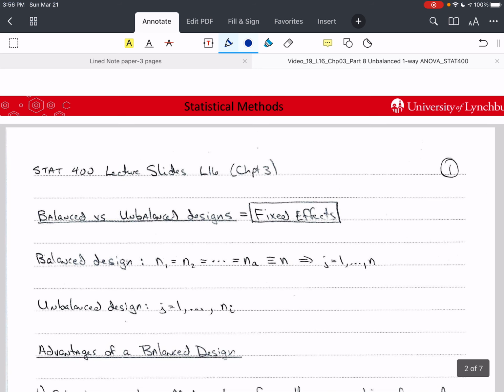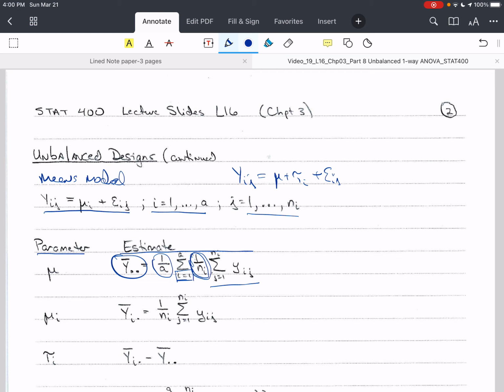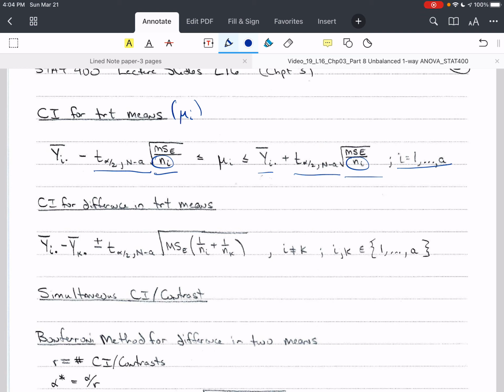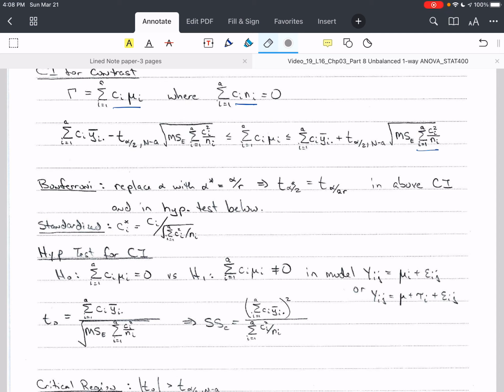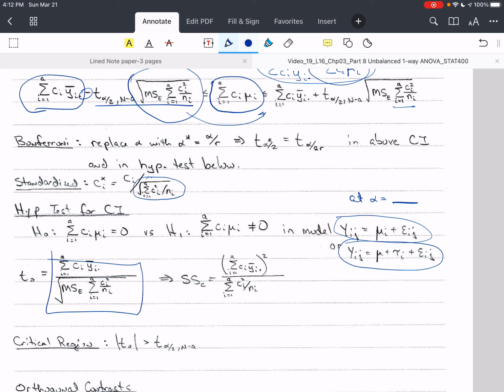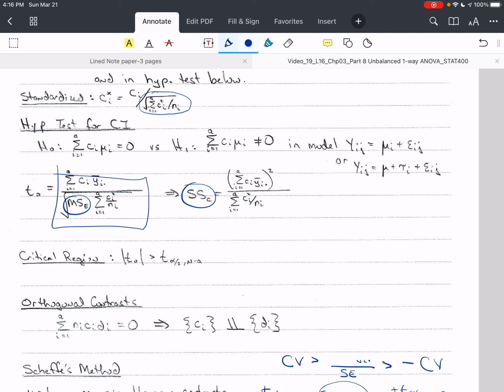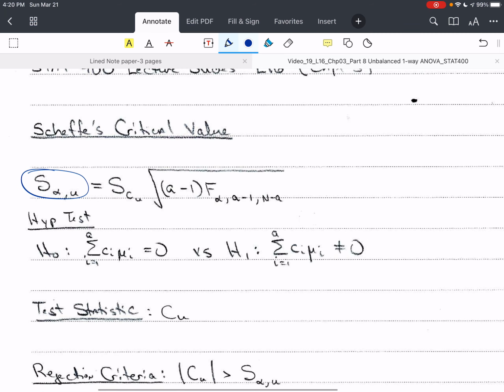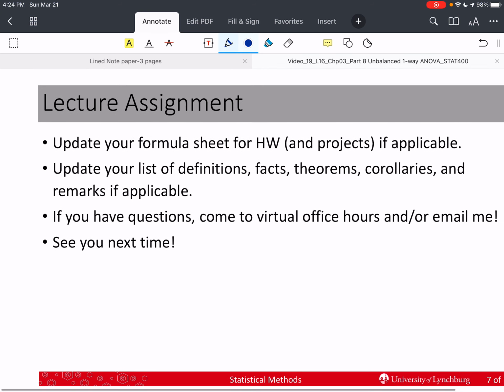ANOVA/DOE Chapter 03 Part 8 for One-Way ANOVA - Unbalanced Models (Statistical Methods)